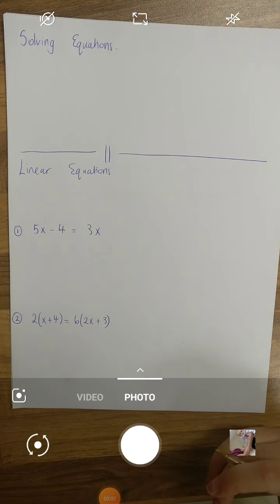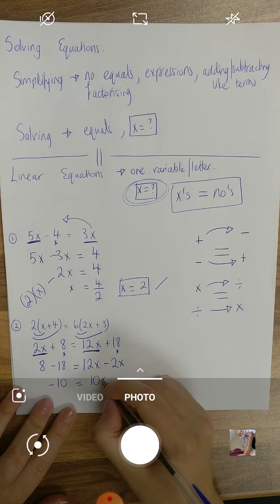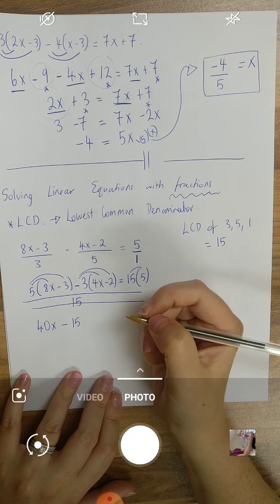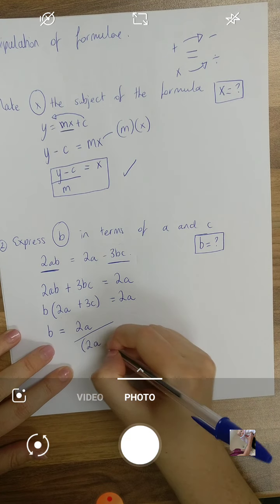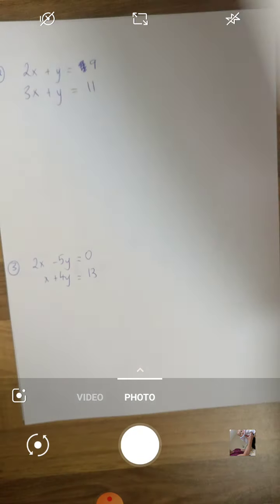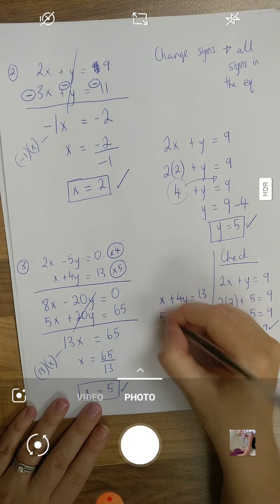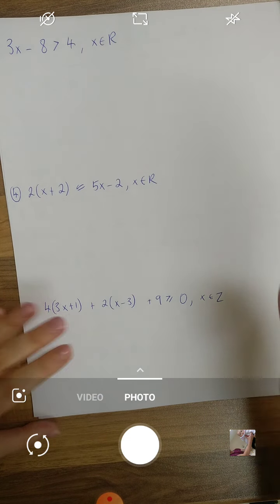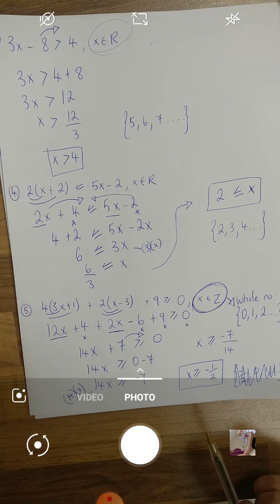LC Algebra 1 Solving Equations